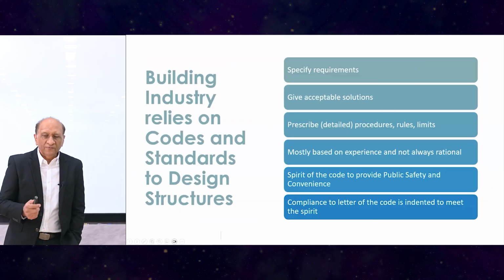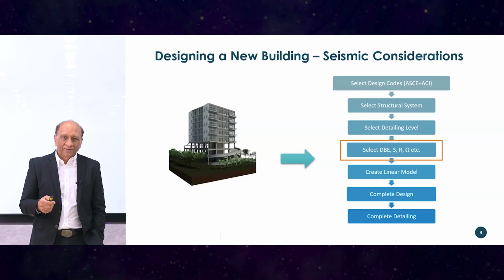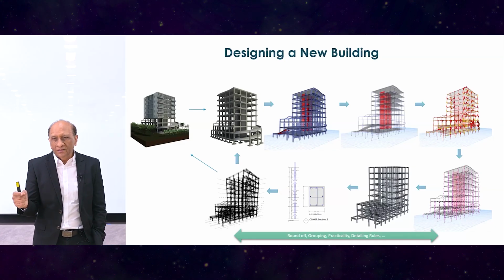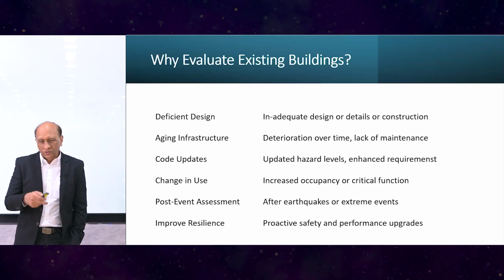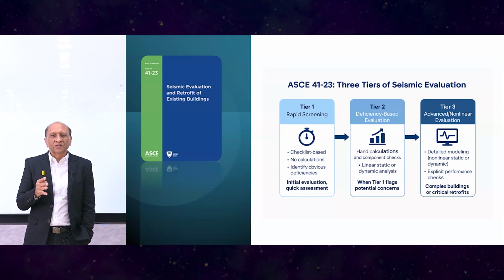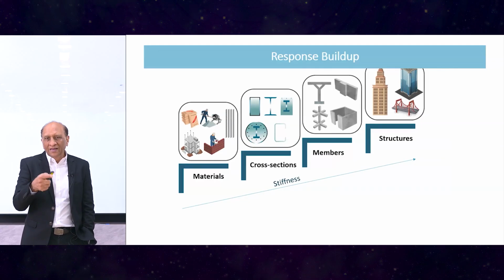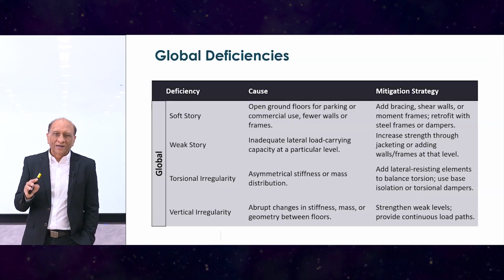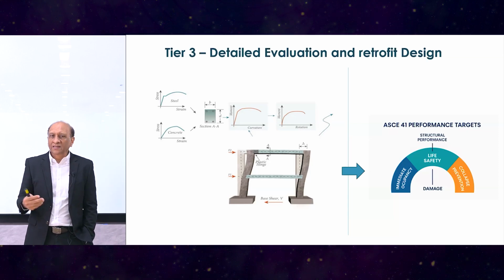Fundamental Concepts for Structural Evaluation and Retrofit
🏗️ Structural Evaluation and Retrofit Guide for Engineers
Learn the fundamental concepts behind structural evaluation strategies and retrofit design for existing buildings. This comprehensive tutorial covers performance-based assessment, key performance indicators (KPIs), and practical retrofit solutions for structural and civil engineers.

🎯 What You'll Learn:
✅ Fundamental differences between new building design and existing building evaluation
✅ Performance-based design methodology vs prescriptive code approaches
✅ ASCE 41 three-tier evaluation framework
✅ 10 critical KPIs: stiffness, stability, strength, deformation, ductility, and more
✅ Global retrofit solutions (BRBs, base isolation, external frames)
✅ Local deficiency fixes (soft story, weak column, short column problems)
✅ Capacity-demand ratios and DC ratio concepts
✅ Seismic retrofit design strategies that actually work
📋 Key Topics Covered:

Building code evaluation strategies
Seismic vulnerability assessment
Structural performance levels (immediate occupancy, life safety, collapse prevention)
R factors and omega factors in seismic design
Nonlinear structural analysis methods
Retrofit solution matrix: stiffness, strength, ductility improvements
Buckling-restrained braces (BRB) applications
Base isolation retrofit techniques
Jacketing and strengthening methods

👷 Perfect for:

Structural Engineers
Civil Engineers
Earthquake Engineers
Building Inspectors
Retrofit Specialists
Architecture Students
Construction Managers
Seismic Design Professionals

🔗 Related Resources:

ASCE 41: Seismic Evaluation and Retrofit of Existing Buildings
ACI 318: Building Code Requirements for Structural Concrete
Performance-Based Seismic Design Guidelines

💡 Why This Video Matters:
Existing buildings cannot be evaluated using new building design codes. This video explains the performance-based approach that focuses on actual structural behavior rather than code compliance, helping you assess and improve building safety effectively.
📊 Engineering Topics:
👍 Like this video if you found it helpful for your structural evaluation projects!
💬 Comment your retrofit challenges and questions below!